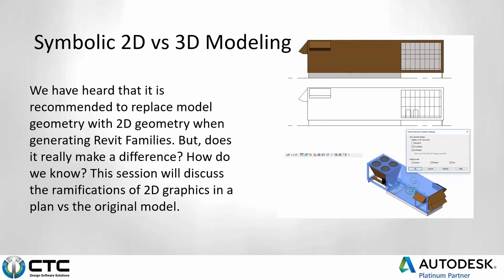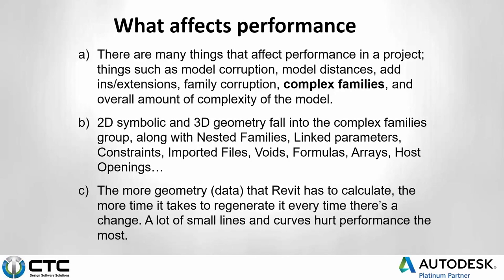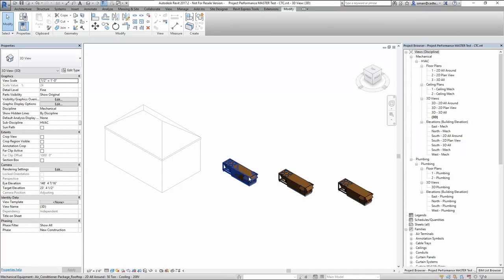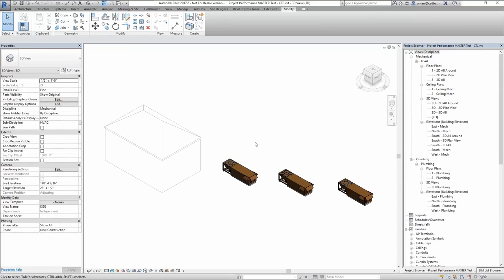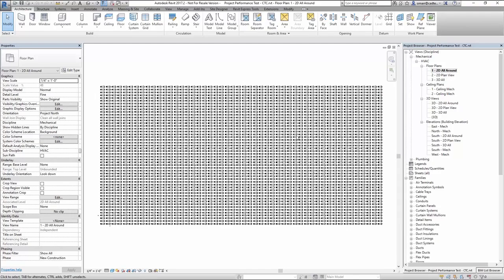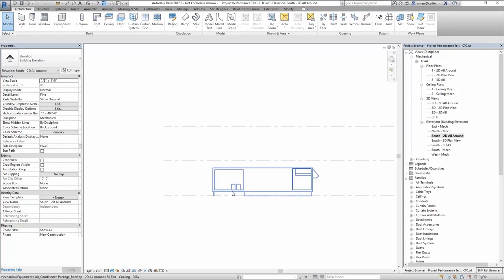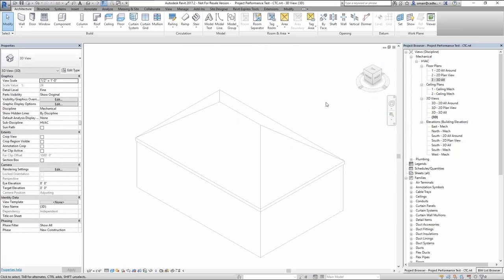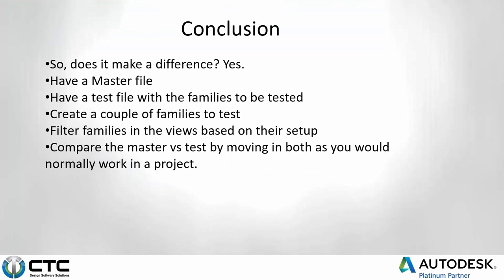Does Symbolic vs Model Make a Difference in Families